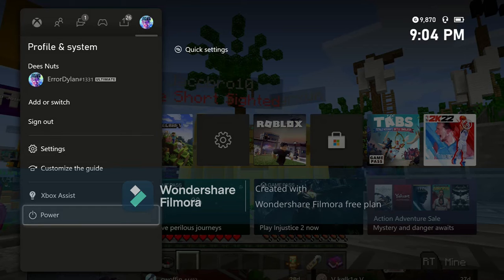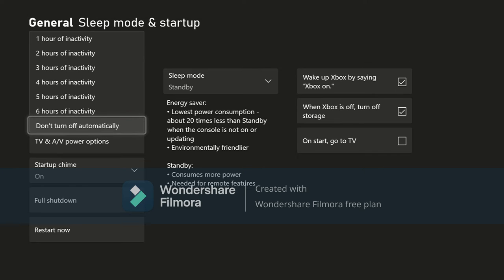life hAcks for x box good 2022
llife hacks for x box good 2022 xbox great reee